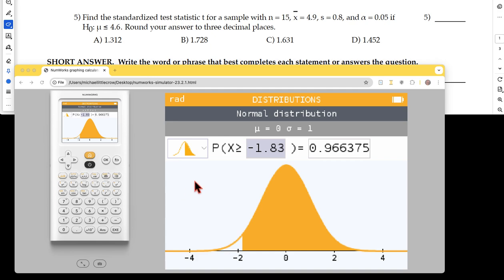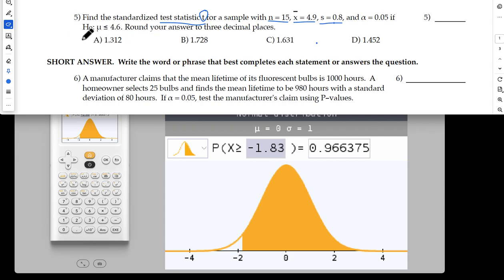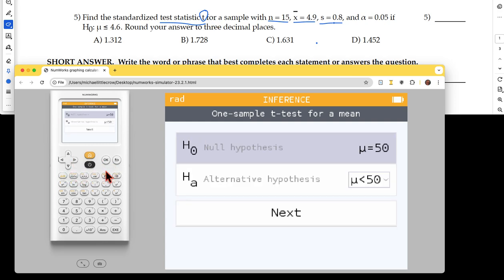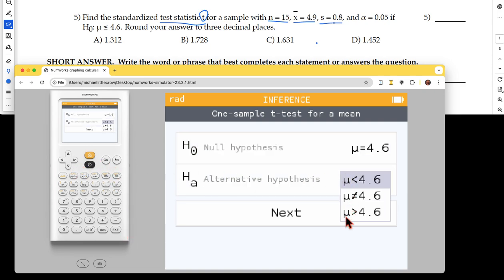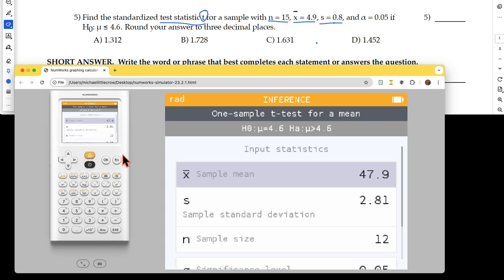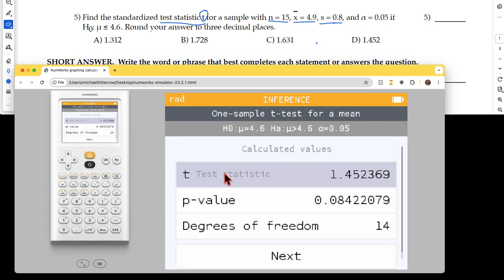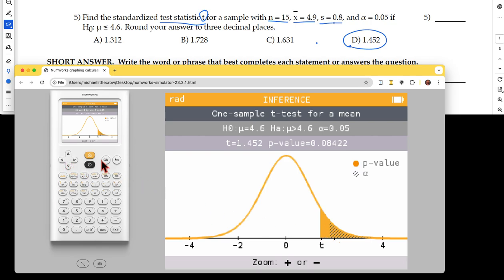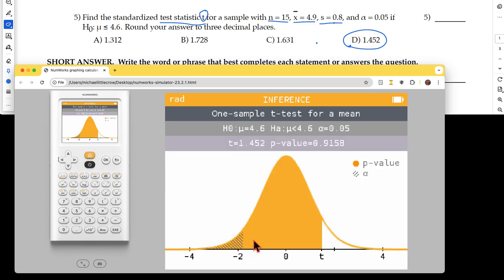Practice Exam #3 Q05